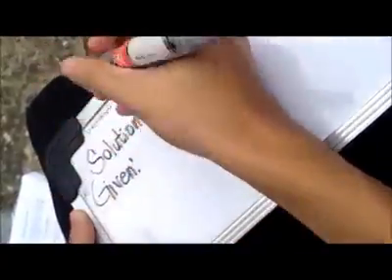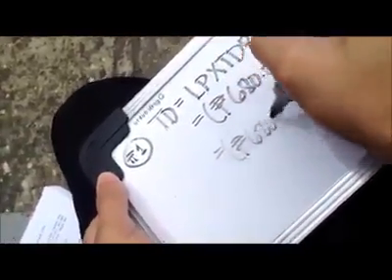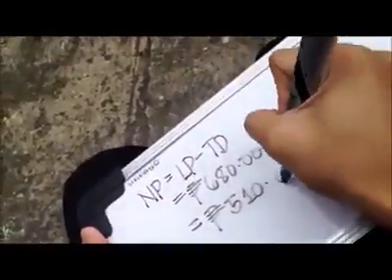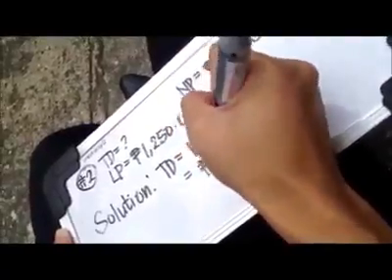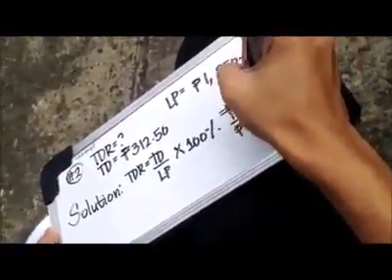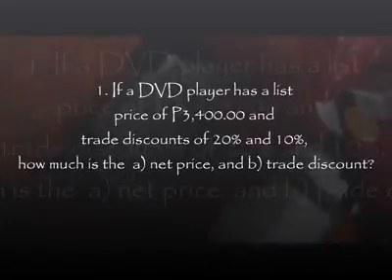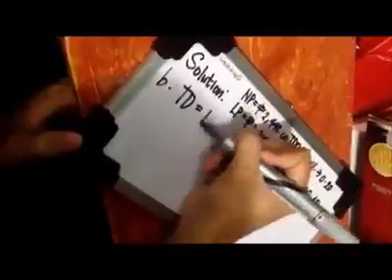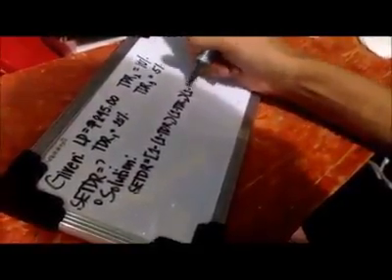Trade discount tutorial H162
Mahinay, Pagadora, Sumang, Pantoja, Eviota, Silik, Pascua, Gervacio, Maglacas, Reyes, Fabro, Sta. Rosa.